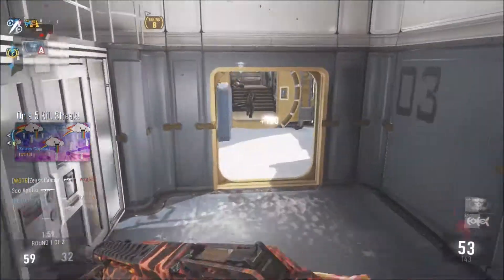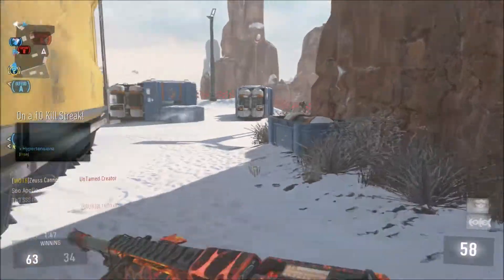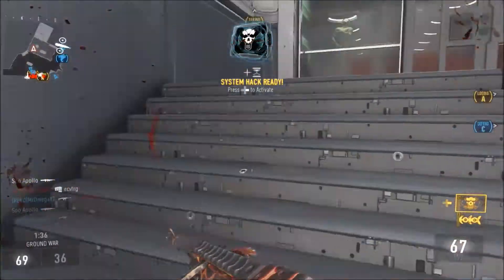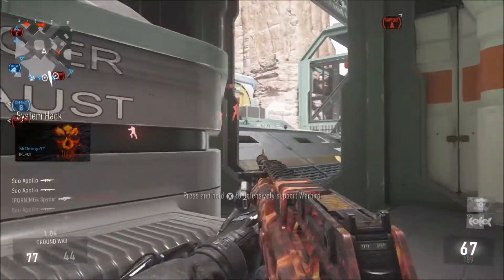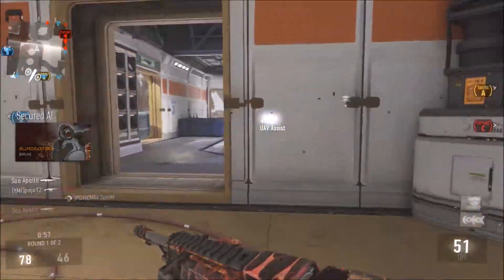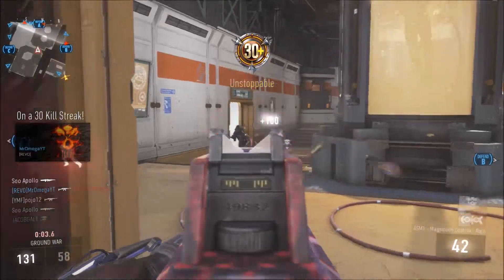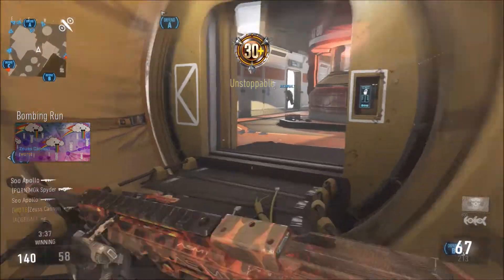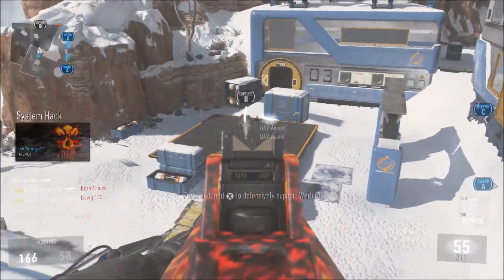COD Advanced Warfare - "MAGMA CAMO" DNA BOMB w/ ASM1 on Xbox One! (COD AW "MAGMA CAMO" DLC)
Hey what is up guys it is your boy Mr.Omega today wishing you guys today a happy late NEW YEARS and  bringing you guys a DNA BOMB with the MAGMA DLC CAMO ON BioLAb